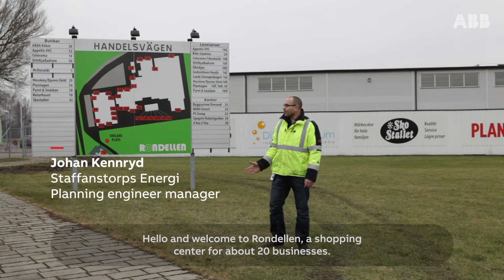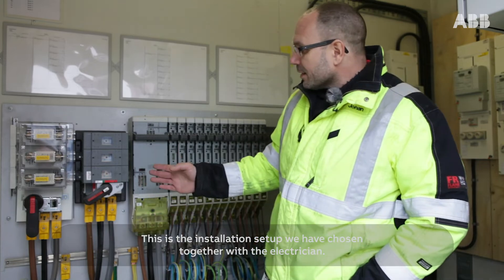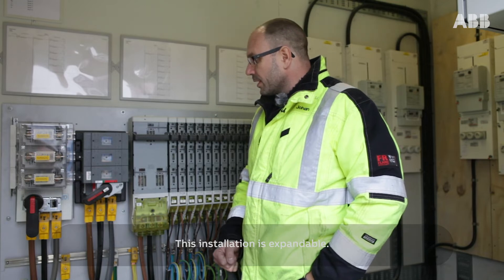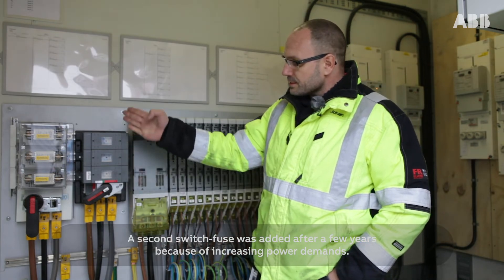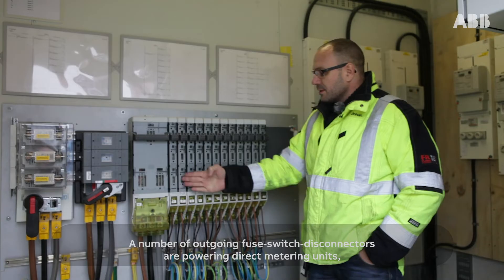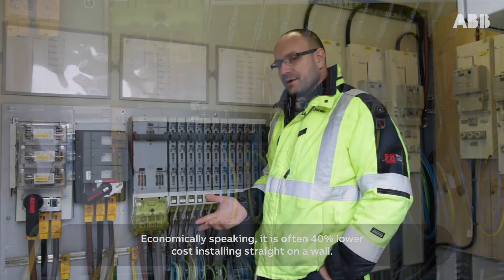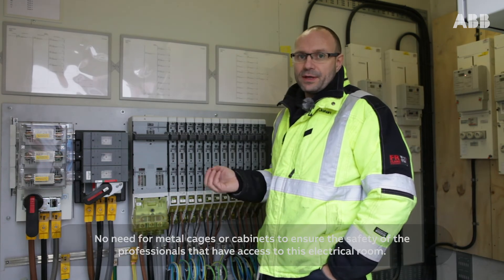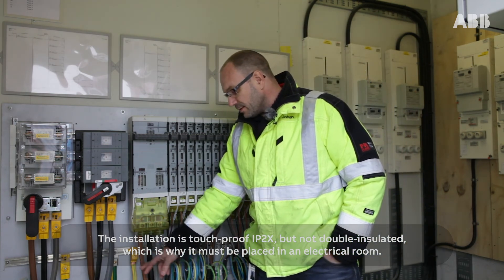Wall mounted solution with Kabeldon IP-system – The Business park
Building a Compact secondary substation (CSS) with Kabeldon IP-system. Safe, simple and easy to expand for new tenants in the Business park.